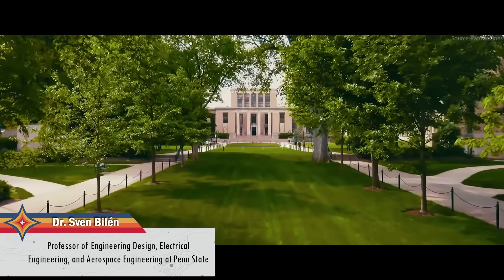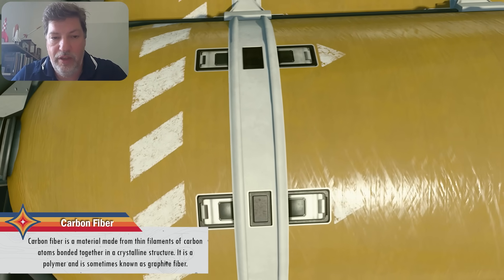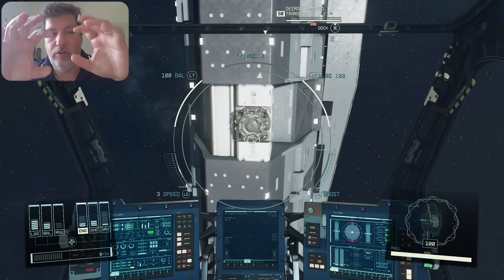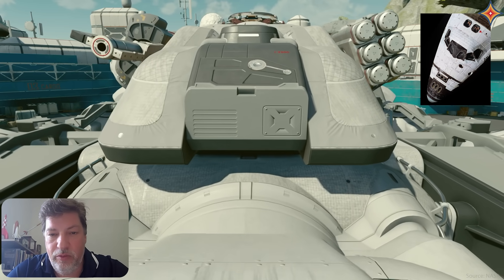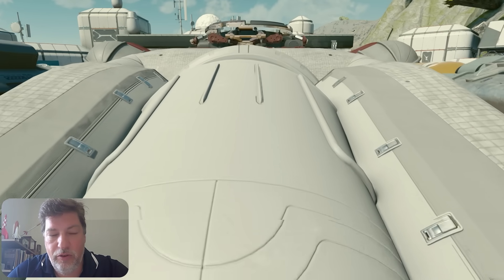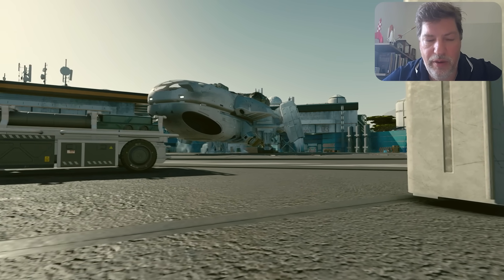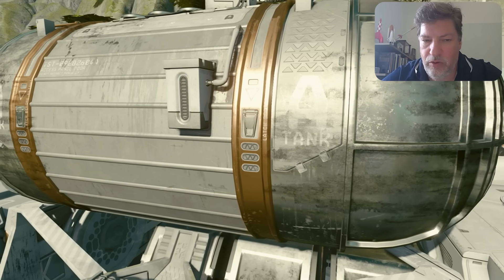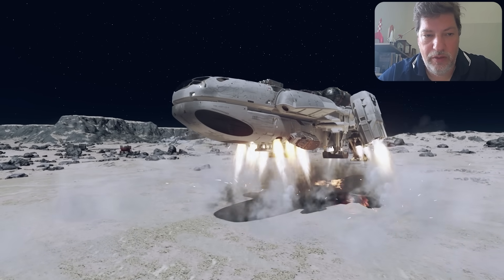Space Systems Expert Reacts To Starfield Ships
Dr. Sven Bilén, Professor of Engineering Design, Electrical Engineering, and Aerospace Engineering at Penn State, looks at spaceships from Starfield!

Music thanks to Lukrembo & others!
♪ Cheese (Prod. by Lukrembo)
Link :

 • lukrembo - cheese...
♪ Sunset (Prod. by Lukrembo)
Link :

♪ Animal Friends (Prod. by Lukrembo)
Link :

 • lukrembo - animal...
♪ Sunflower (Prod. by Lukrembo)
Link :

 • lukrembo - sunflo...
♪ Branch (Prod. by Lukrembo)
Link :